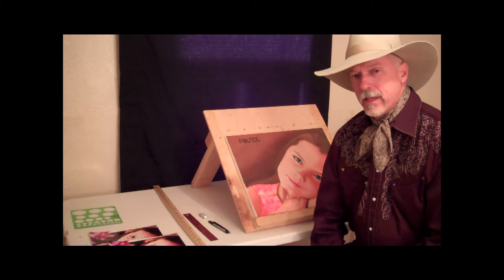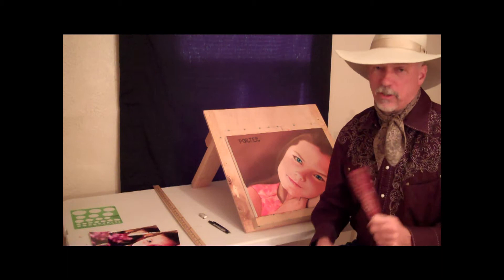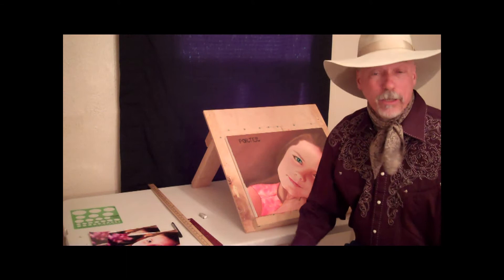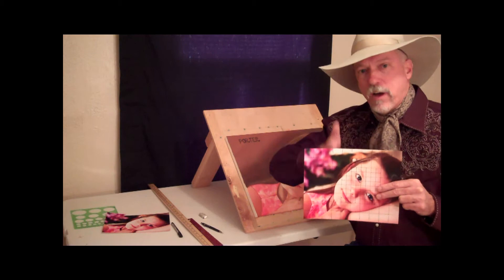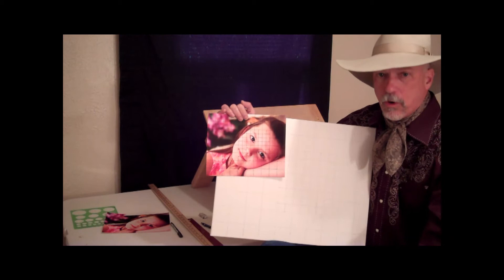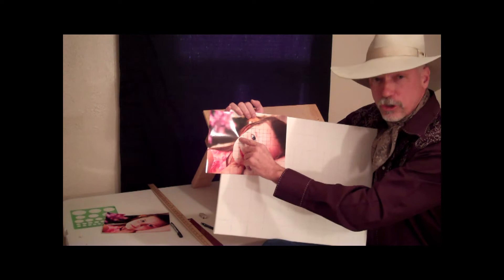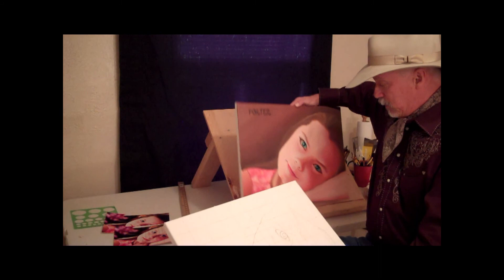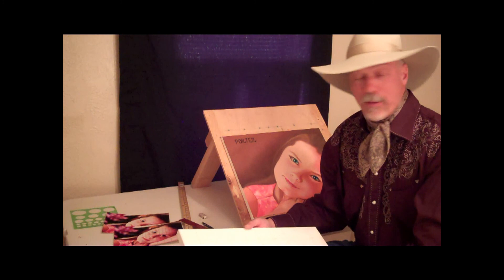How to Draw Using the Grid System.wmv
This video teaches you how to enlarge an 8" x 10" photo onto a 16" x 20" canvas to paint a portrait, using the grid system of drawing. It is the first in a series of seven lessons on painting oil portraits on canvas. The instructor is Lance Porter.